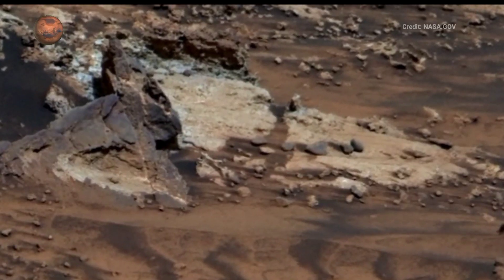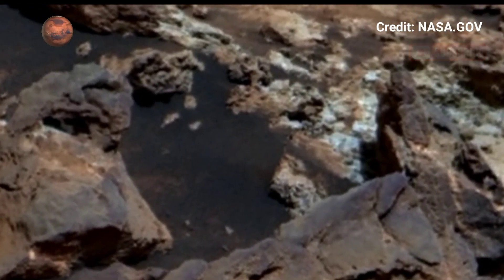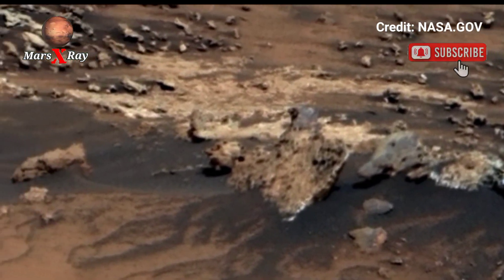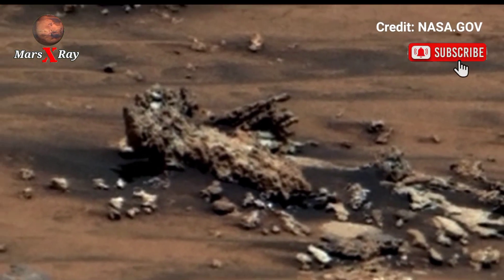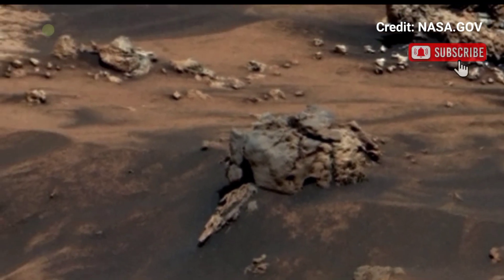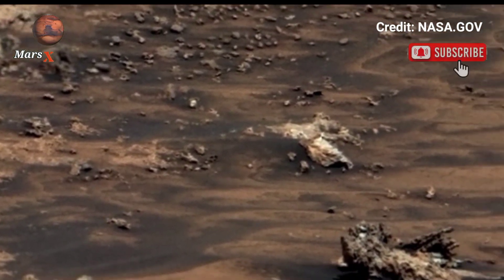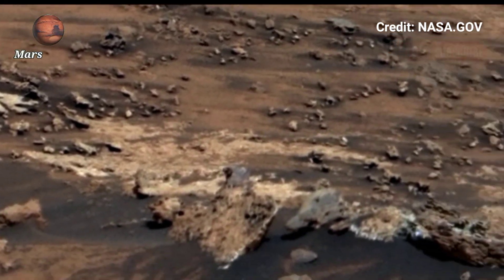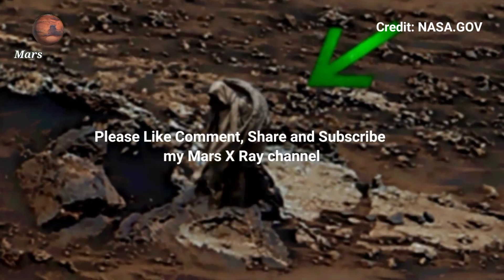NASA Mars Rover's Released Breathtaking 4k Panorama Video of Mars Surface Landscape Sol 1614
Thanks ❤❤

CREDIT: nasa.gov